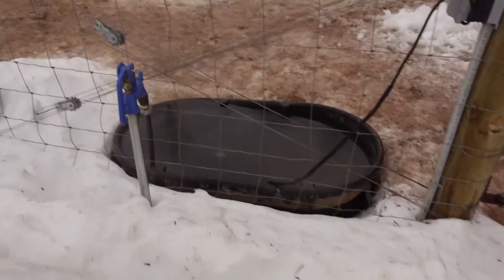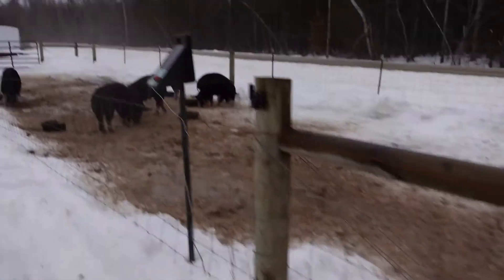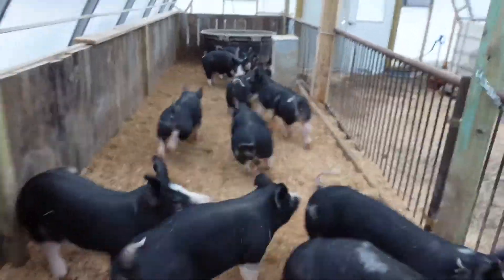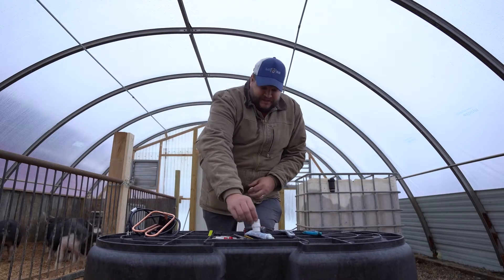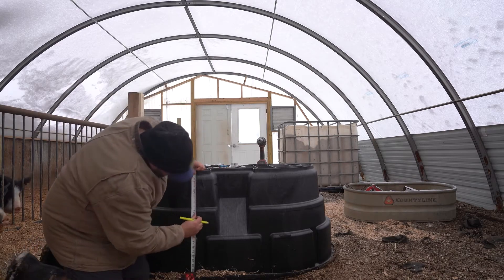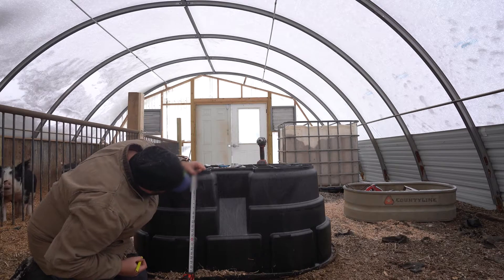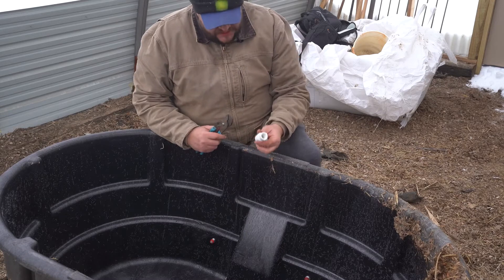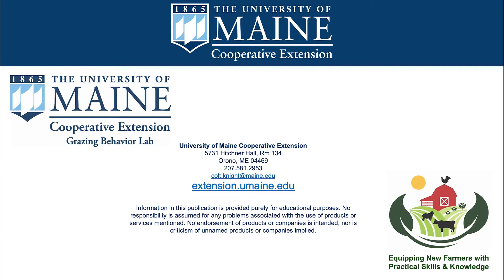UMaine Extension Winter Watering Tips for Swine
Join Dr. Colt W. Knight, University of Maine Cooperative Extension state livestock specialist, to learn some tips and tricks for watering pigs during Maine's winter months.

To learn more about watering pigs, see UMaine Extension bulletin #1122, "Watering Tips for Swine" available online: